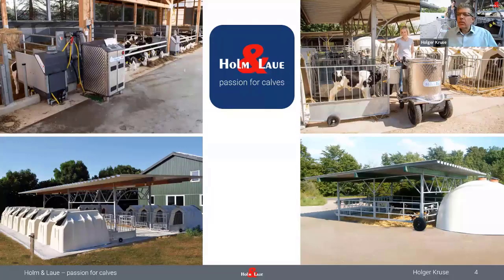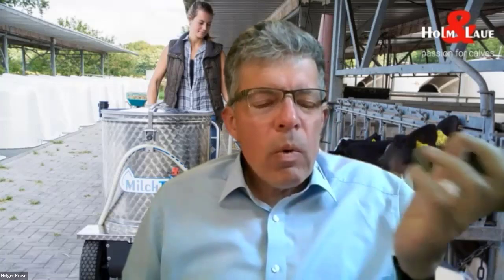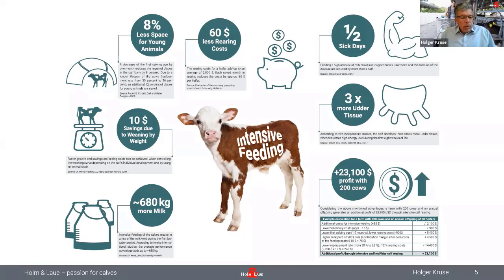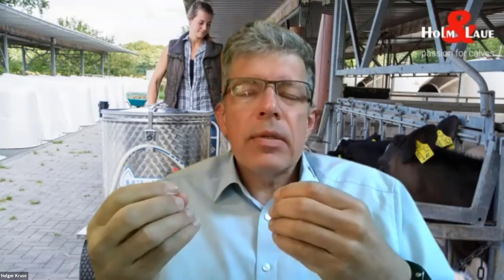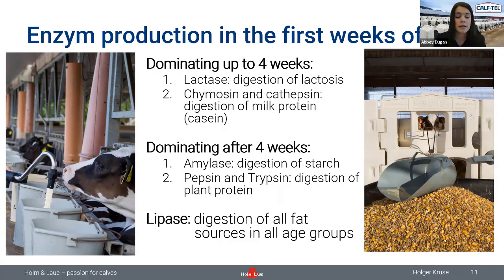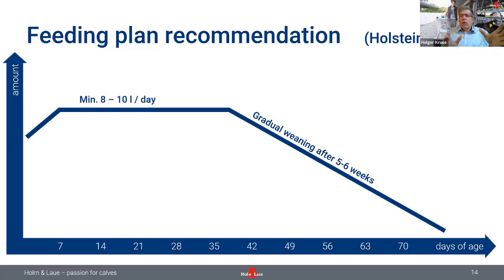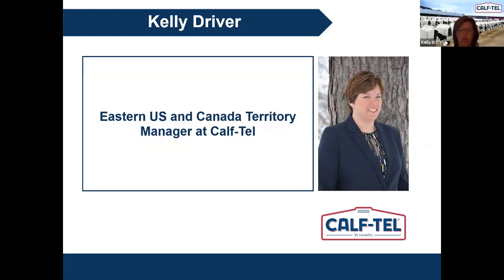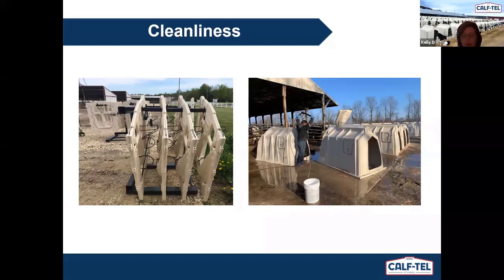CalfCorner Webinar Part 1 - Calf Feeding and Housing 101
Kelly Driver (Calf-Tel) touches on the important things to consider in calf housing and Holger Kruse (Holm&Laue) introduces the concept of intensive feeding of calves.